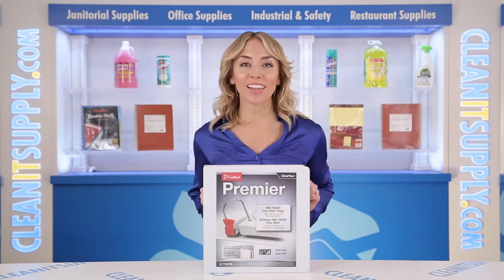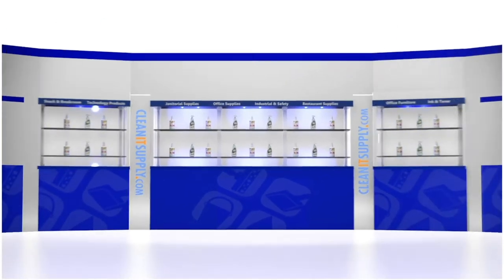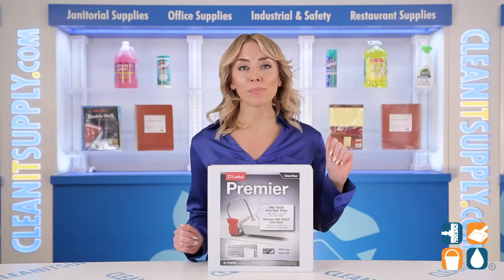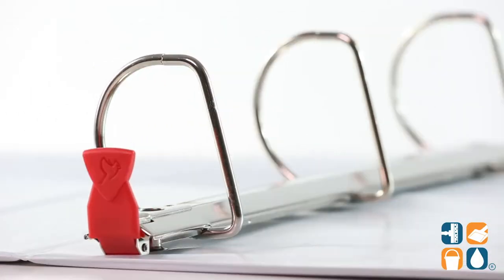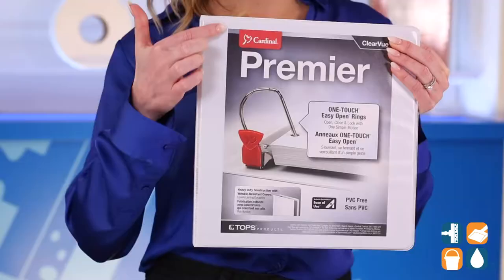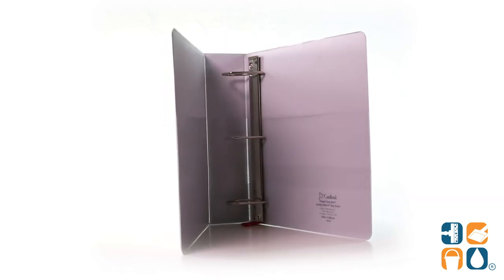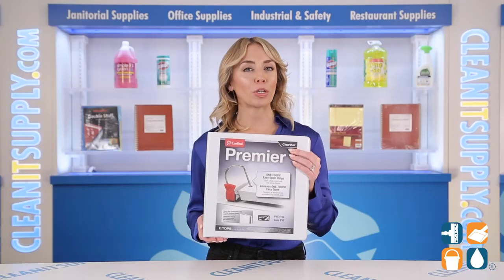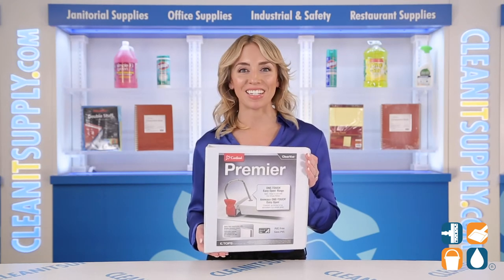Cardinal Easy Open ClearVue Binder, 2" Slant D Ring, White, Each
These Cardinal® Premier Binders have ONE-TOUCH® Easy Open® Slant-D® rings that open, close and lock with one simple motion. Slant-D® shape rings hold 25% more than round rings. ClearVue™ covers offer 3-sided customization; just insert custom title sheets, on the front, back and spine for a professional look. Non-stick, PVC-free materials won't lift ink and toner so your documents and binder always look their best. Rings are back-mounted for a clean spine. Both the front and back covers have two inside clear pockets for easy organization. Cover board made from 100% recycled fiber with at least 98% post-consumer fiber. Binder Size: 2"; Ring Type: Slant D-Ring; Capacity: 565 Sheets; Color: White.

Cardinal Unijax, LLC, Cardinal Premier One-Touch Easy Open Binder, Locking Slant D-Rings, ClearVue Covers, 2" Rings, 565-Sheet Capacity, White, Sold as Each

Product SKU: CRD10320
ONE-TOUCH® Easy Open® rings open, close and lock with one simple motion
Slant D-rings holds 25% more than conventional round ring binders
Heavy-duty construction equals lasting durability
Each cover contains 2 clear inside organization-friendly pockets
ClearVue™ covers offer professional looking, 3-sided customization
Non-stick, PVC-free materials won't lift ink or toner
White
2" Ring size
565-Sheet capacity
Sold as each
Cardinal 10320 Premier One-Touch Easy Open 2" Slant D-Ring Binder